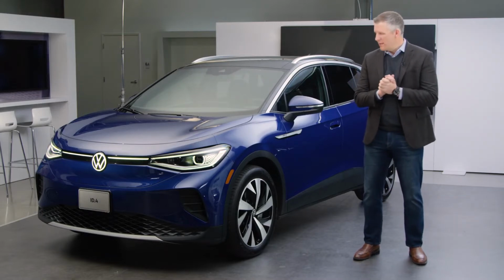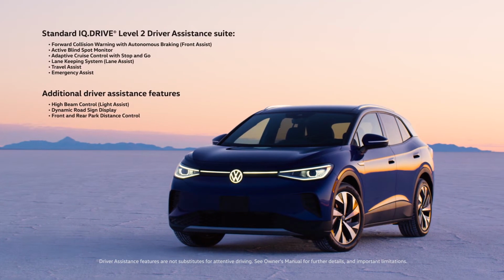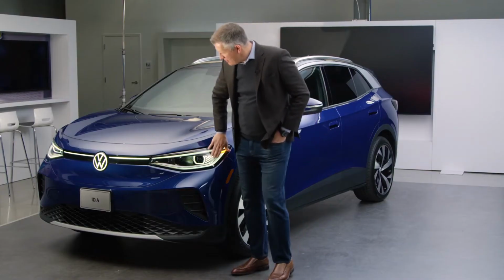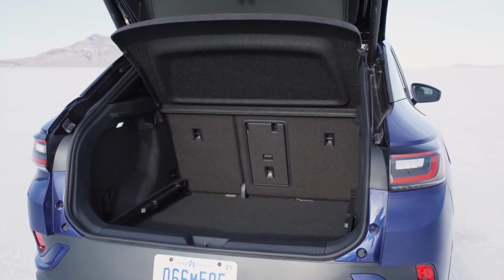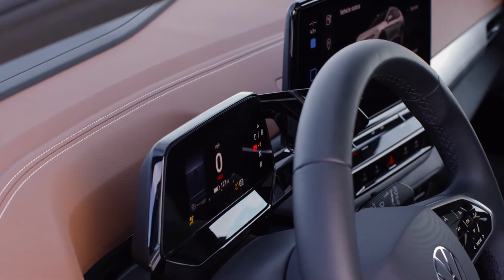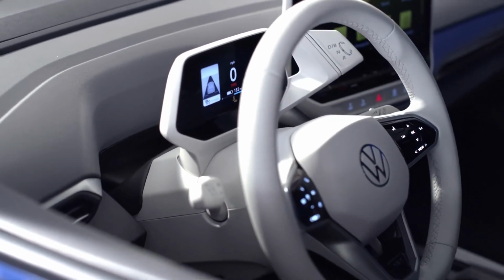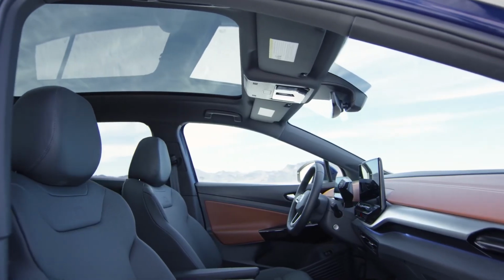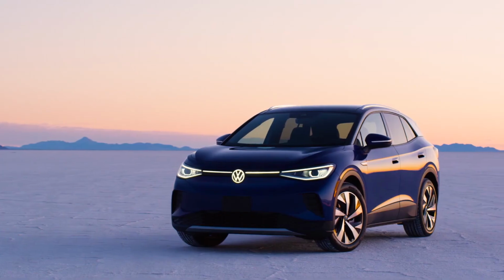2021 Volkswagen ID.4 Meet the VW's Electric Crossover - Walkaround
Volkswagen is jumping back into electric cars in a big way. The ID4 has huge potential to reach far more customers than VW's previous electric-car effort ever did, thanks to the fact that it's a compact SUV. Going electric in that popular segment means the new VW ID4 (also known as the ID.4) will compete against everything from the new 2022 Nissan Ariya to the Tesla Model Y and the Ford Mustang Mach-E in between. An ID4 prototype is shown above.

Once the Volkswagen ID4 eventually arrives in U.S. dealerships, it'll offer electric SUV customers a conventional SUV shape that has a modern vibe. And if it's anything like other VWs including the Atlas, the ID4 may offer more interior space than some of its competitors. The ID4 will be offered in RWD and AWD forms, with an estimated range of 250 miles on the ID.4 1st Edition model.

Inside, the ID4 will offer a version of Volkswagen's well-liked Digital Cockpit, a fully digital instrument cluster. A 10-inch infotainment screen tilted slightly toward the driver is also part of the package. At first, the Volkswagen ID4 is expected to be imported from Europe after which the company's Chattanooga, Tennessee, plant will take over for U.S.-market SUVs. That change will happen with the 2022 ID4 models, which VW says will feature a price of around $35,000. The initial 2021 Volkswagen ID4 models will go on sale with an MSRP of around $40,000.